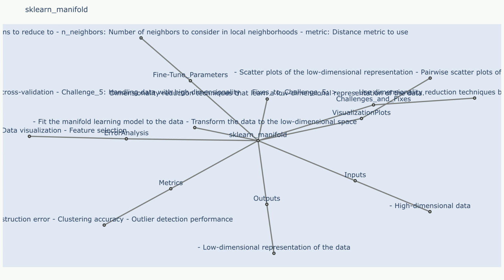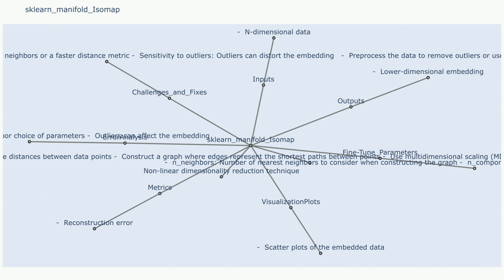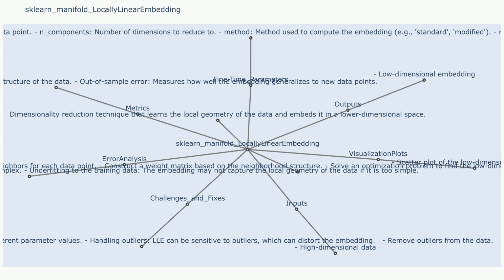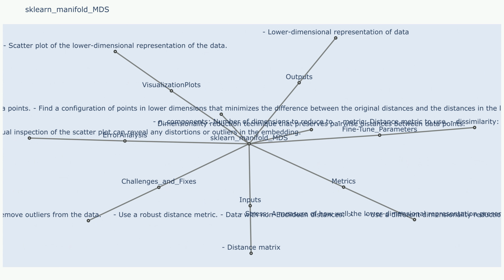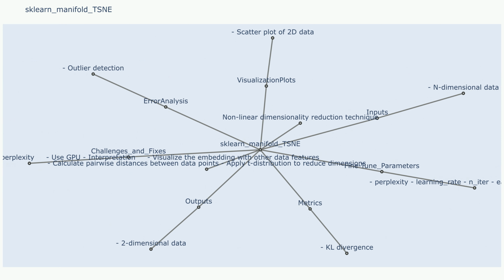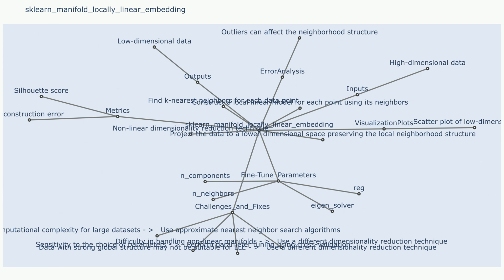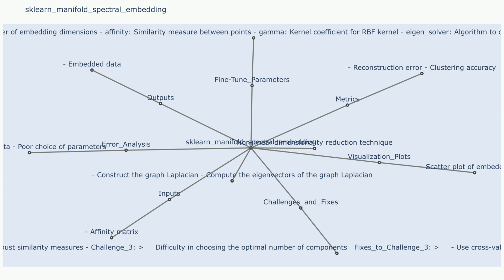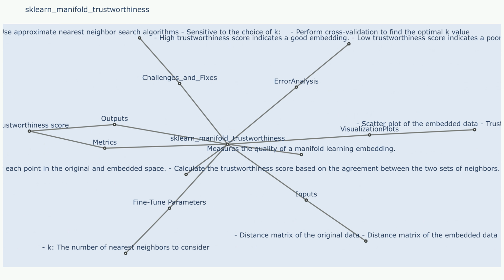Manifold in Data Science